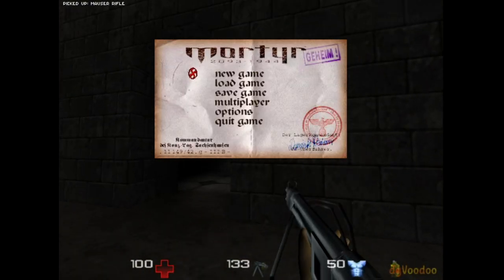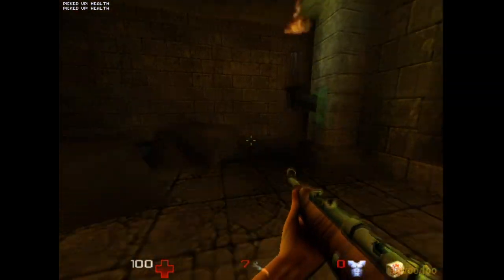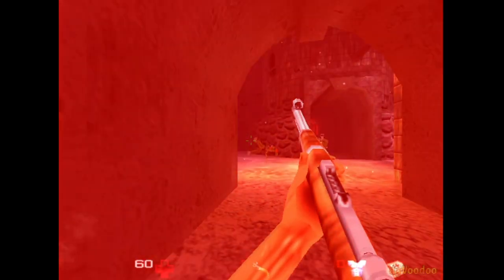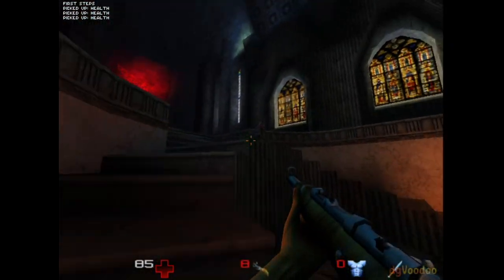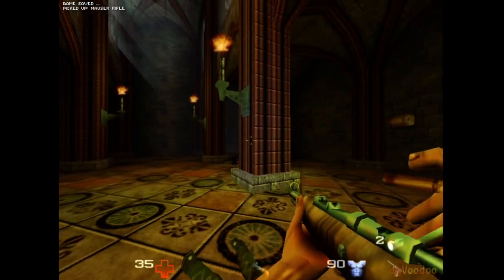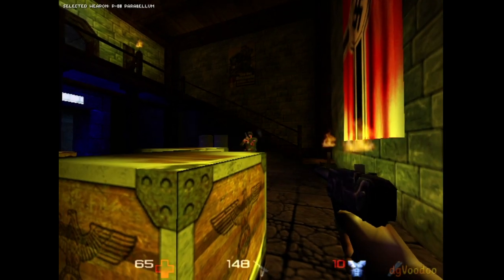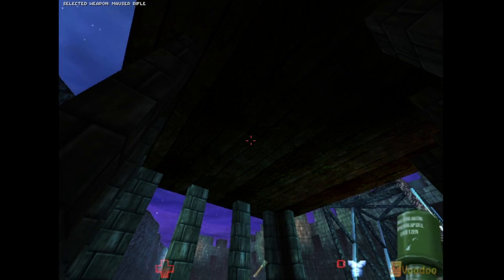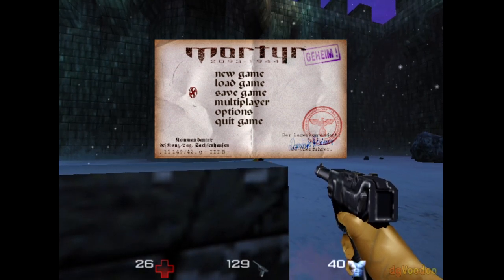Mortyr: 2093-1944 (Every FPS Ever Made)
In an alternate version of the 21st century, the Germans have taken over the world after winning World War II. The player is a scientist in the future and, with the help of a time machine, they travel back to the war to alter the outcome and find out how the Nazis managed to win it in the first place.

In this first-person shooter, the player encounters Hitler's SS troops and Wehrmacht infantry equipped with pistols, machine guns, bazookas, and more eccentric weapons in locations such as castles and ruined cities. Using the time machine, players also travel back to see the impact of their actions, such as with modern scenery and weapons. Vehicles, planes, and submarines are active game elements in a 3D world powered by Calaris' IC engine.

The game has lots of explicit violence and includes Nazi symbols, and German voice acting.

Developed by: Mirage Media S. C.
Published by: Interplay Entertainment
Released In: Aug 30th, 1999

Covermount release
The full version of the game was given on Gamelive PC #20 (July 2002), a Spaniard magazine.

Credits
Sebastian Zielinski, credited as the lead programmer, was not officially involved in Mortyr. He is one of the founders of Calaris Studios, whose IC Engine was licensed for the game.

German index
The official demo version is banned in Germany because of Nazi symbols.

German version
All references to Nazis were removed in the German version; the player now fights against a sect named "Chronotec". A detailed list of changes can be found on schnittberichte.com (German).

Pictures
A stained glass windows in a 1944 Berlin cathedral bears an image of a woman in a bikini. The same woman in the same pose is also on a poster in a disco in the year 2093. Considering as how all the propaganda posters in 2093 appear to be of the production team, does this mean that the bikini woman is the wife/girlfriend of one of the creators or is this just another aspect of the time travel "story"?

Press
Despite very poor reviews abroad, the game was almost universally acclaimed by Polish press, and ads ran for the game called it "a hit on a global scale!" and "the most important event of the year".